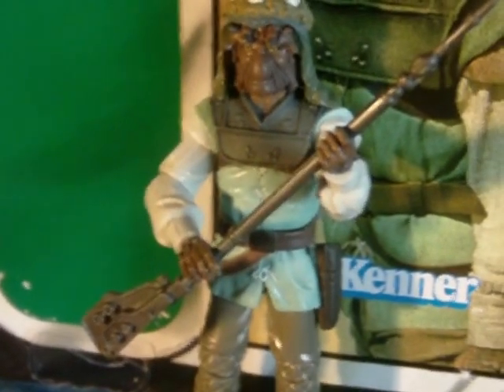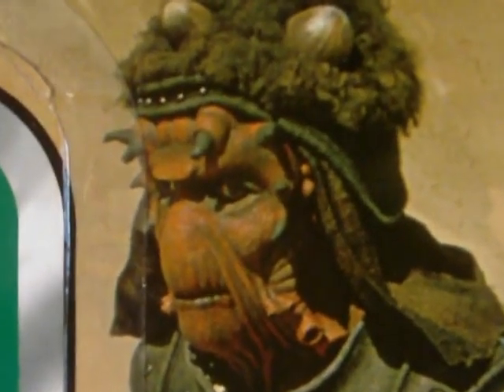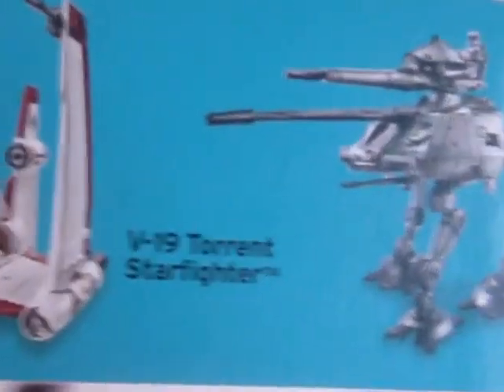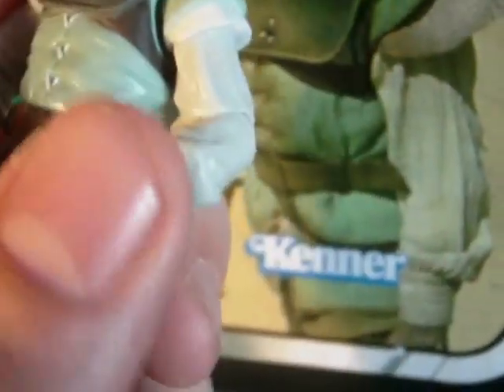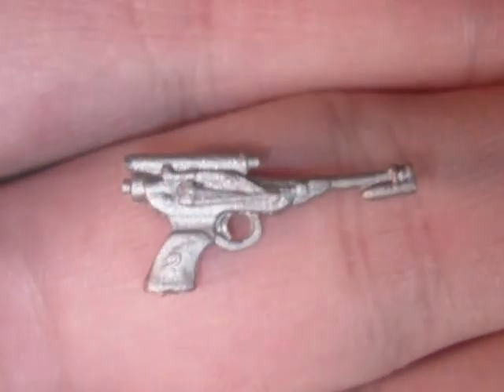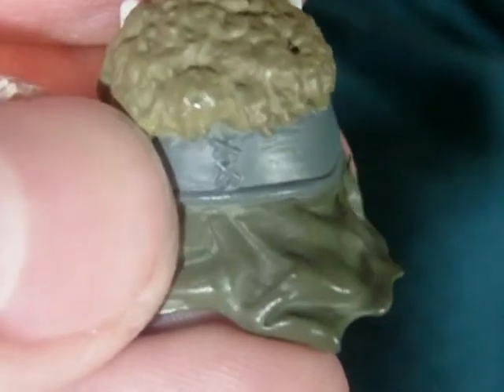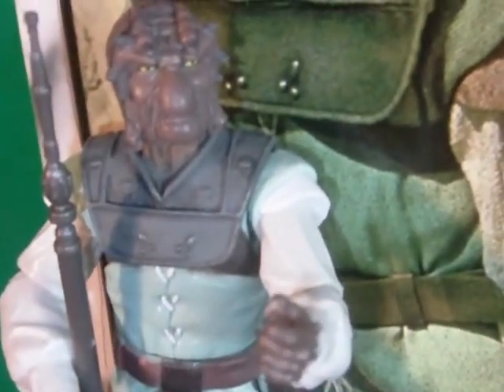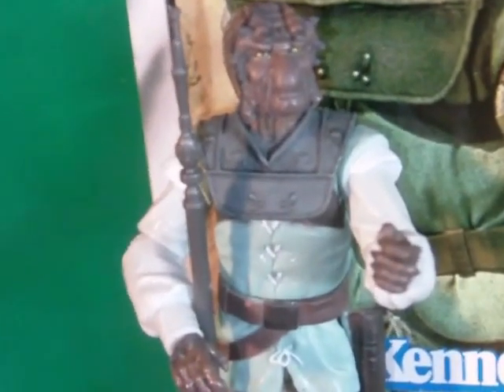STAR WARS TVC NIKTO (skiff guard) FIGURE REVIEW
Another member of jabba the hutts' hive of scum and villany,the nikto guard enjoy